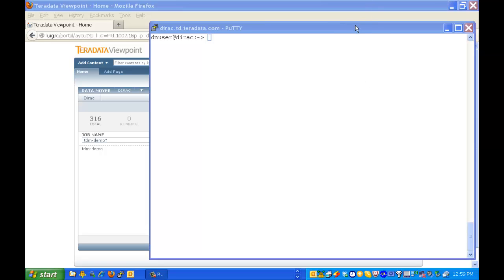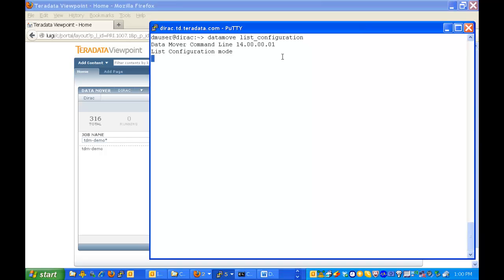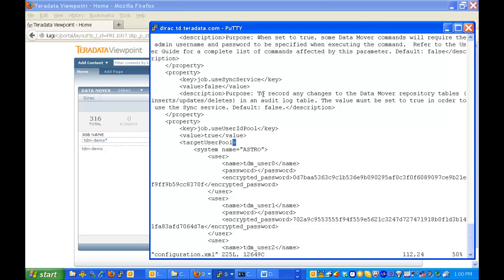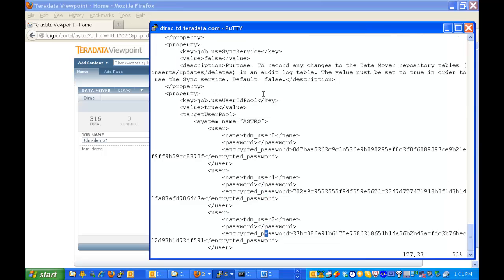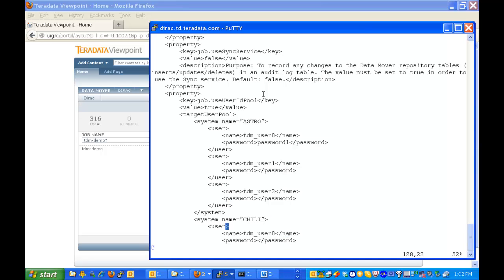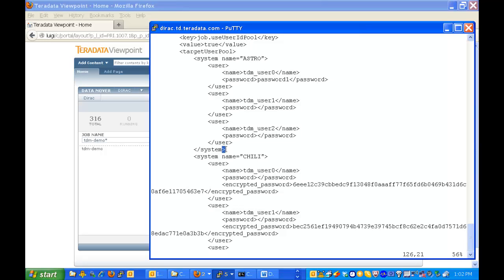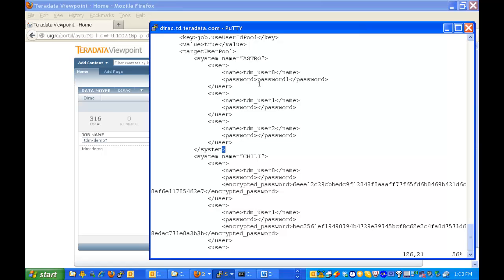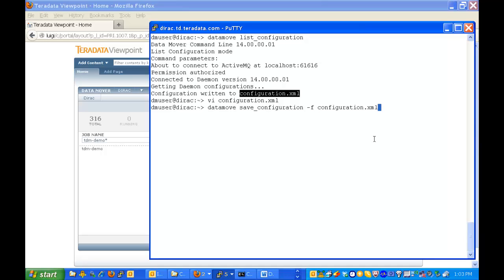Teradata Data Mover - User Pool setup